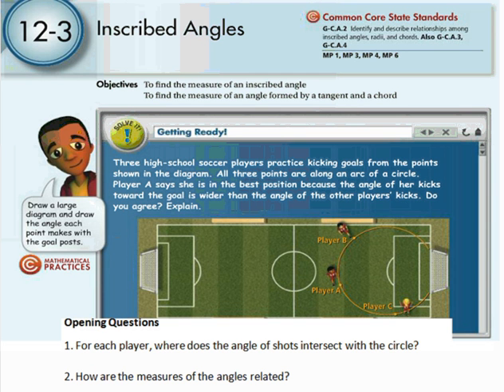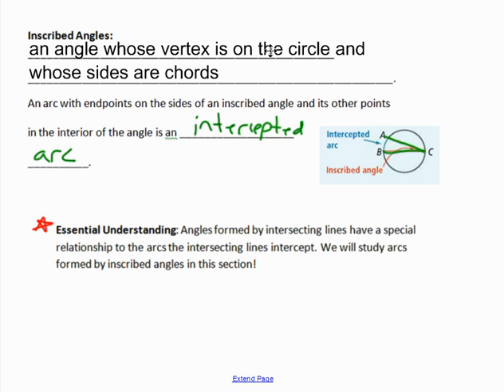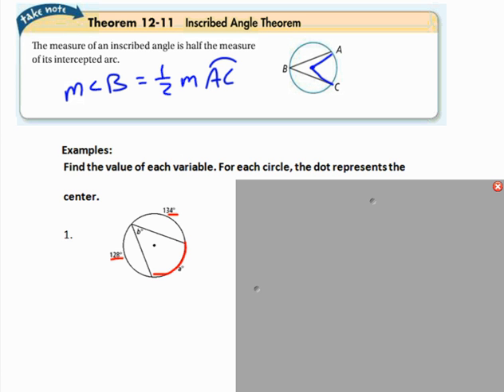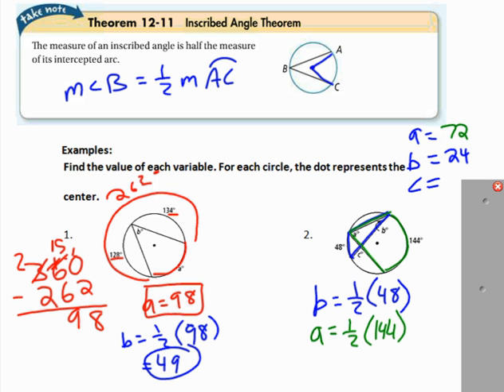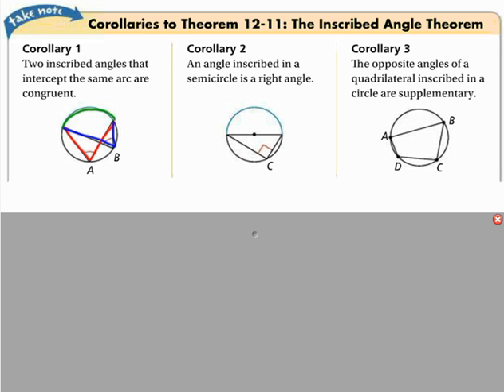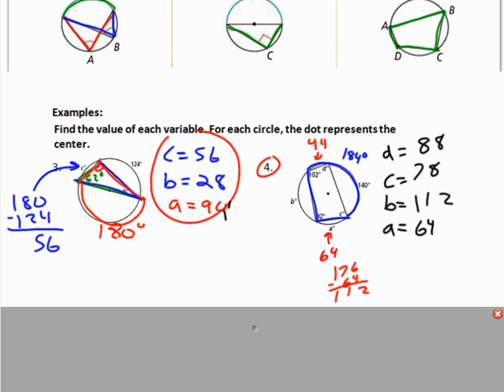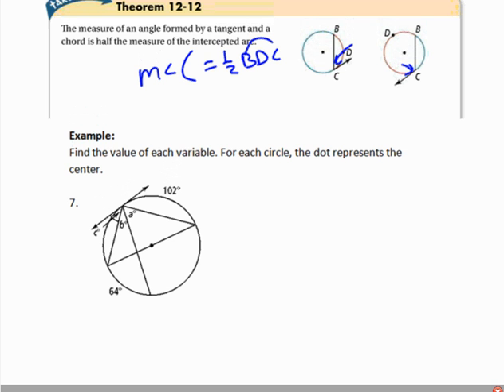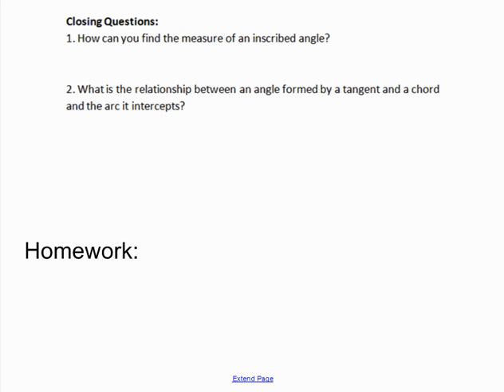12.3 Inscribed Angles